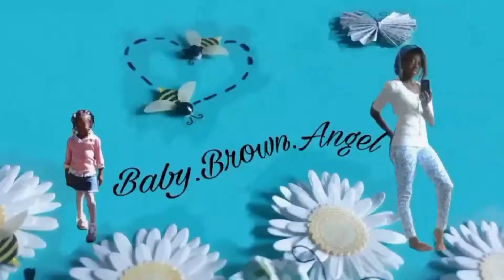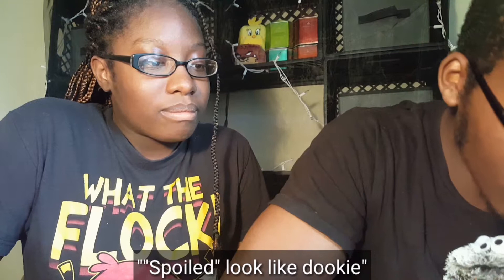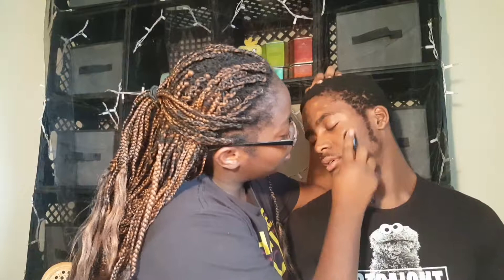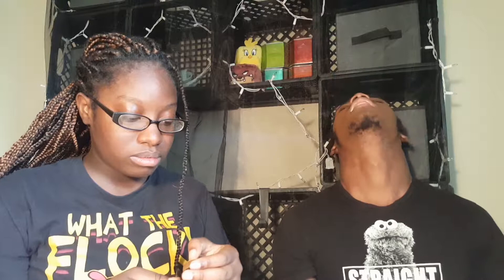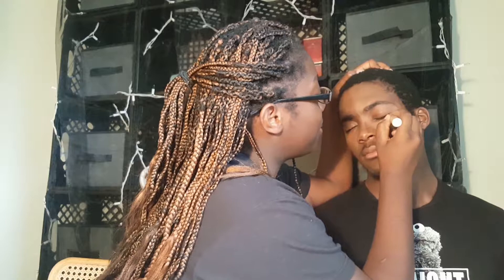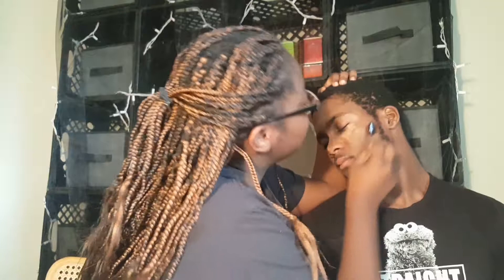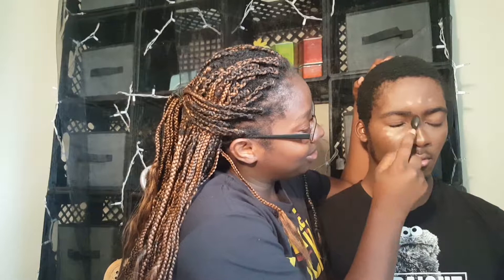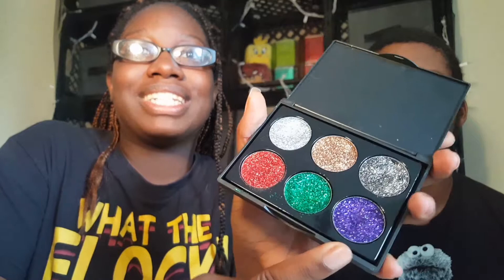I Do My Boyfriend's Makeup ( Its Payback Time.)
Expect another video after this. Either today or tomorrow I will be uploading an important video. If you are coming to the party you NEED to watch it. Anyways, I recorded this video 2-3 weeks ago and I just never edit it or uploaded it. I've been so focused on other things. I'm sorry I'm failing to be a good YouTuber. I'll get better, just give me time.